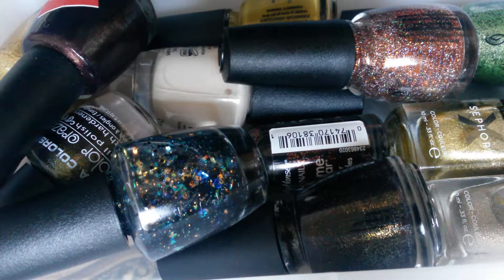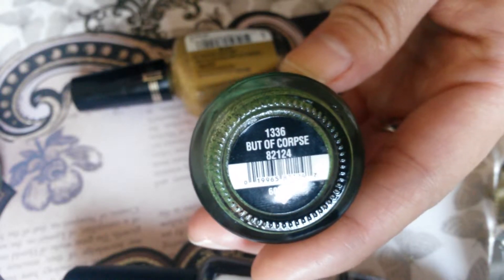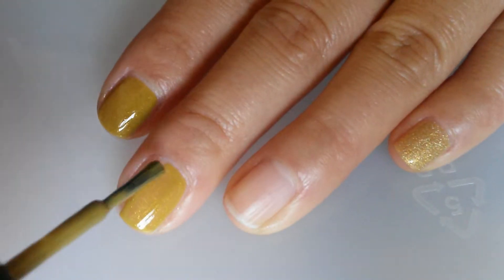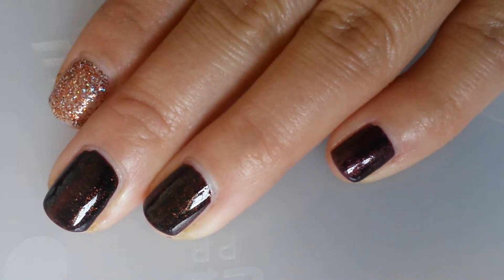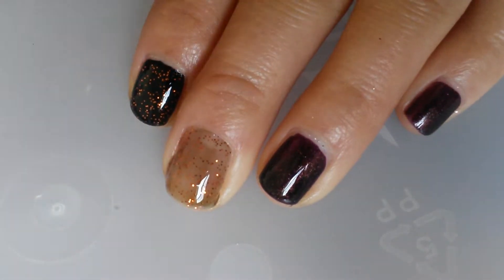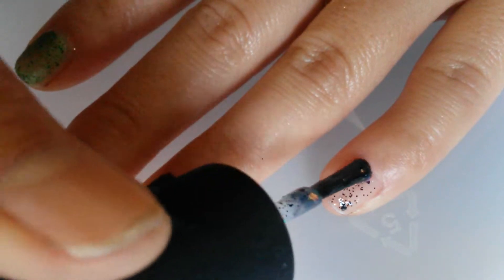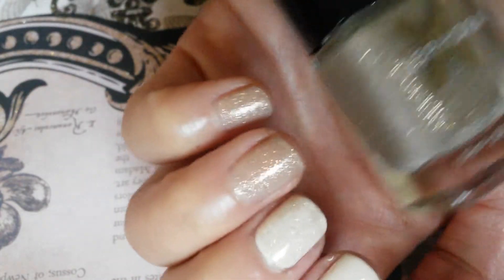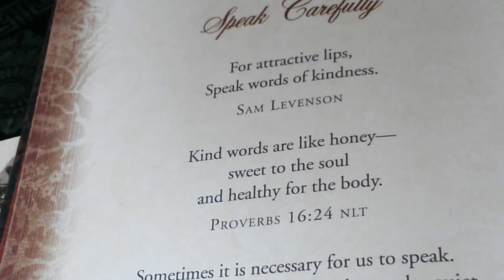November manicure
November monthly manicure and Favorites

Polishes mention:
OPI: comet in the sky and my vampire is buff
China Galzed: trendsetter, midtown magic, glitter goblin and but of corpse
SephoraX: in like and unbearable
Salon perfect: raisin the roof
Sally Hansen Xtreme wear: pumpkin spice
l.a. colors colorcraze: cactus
Milani: 3D

QOTD:
"kind words are like honey, sweet to the soul and healthy for the body." unknown

***All polishes were bought by me and opinion are my personal feeling.